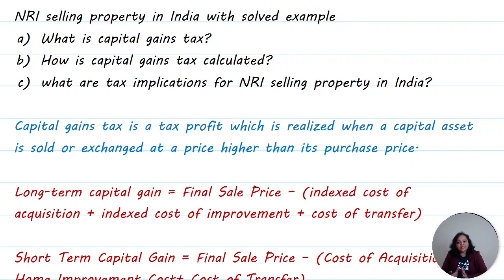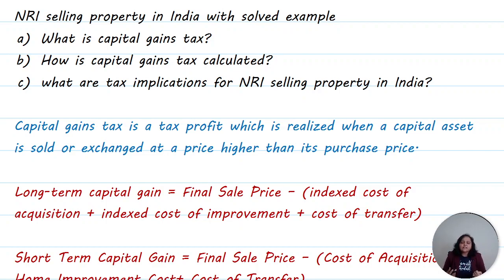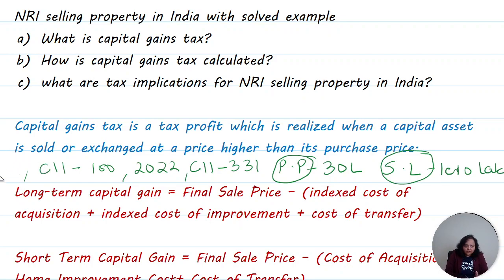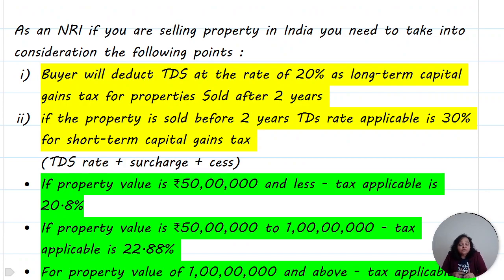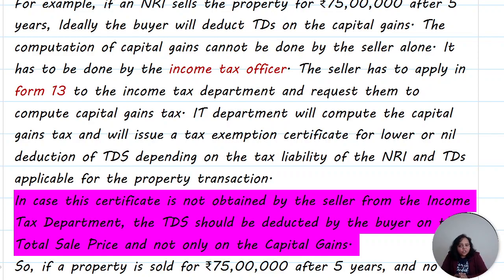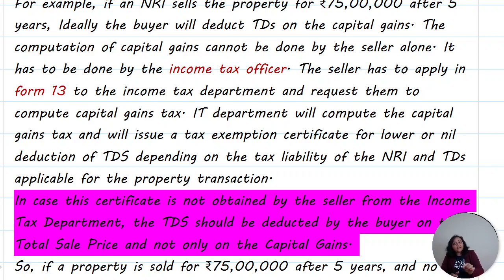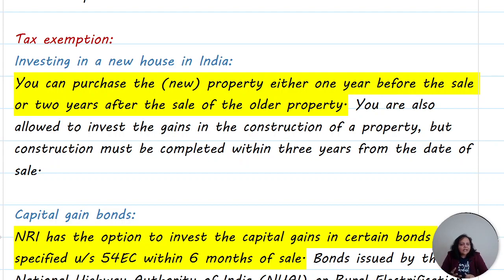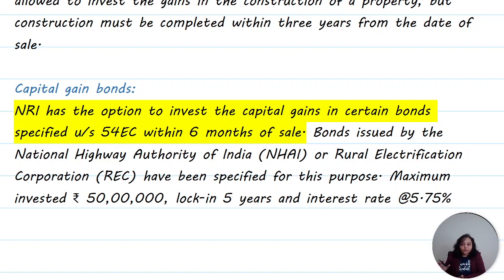Solved example - NRI sale of House property in India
In the previous video, many people had commented that I make a video with numericals to better understand the tax implications.
In this video, we will answer three questions:
a) What is capital gains tax?
b) How is it calculated?
c) WHat are tax implications for NRIs?

Please fell free to comment for any queries.